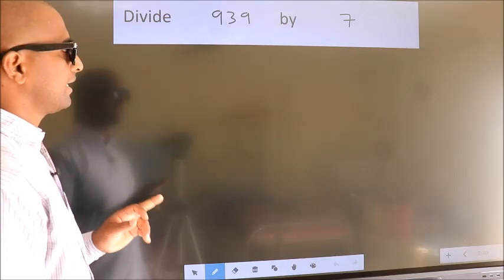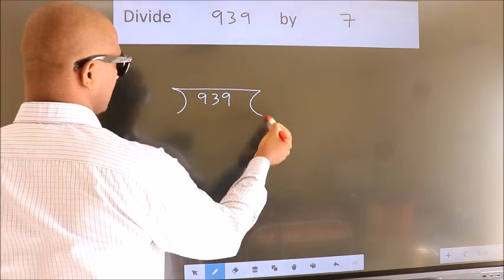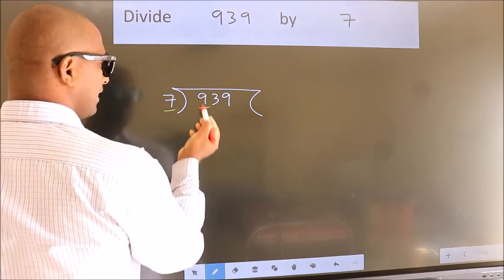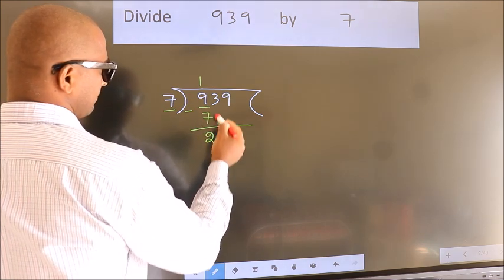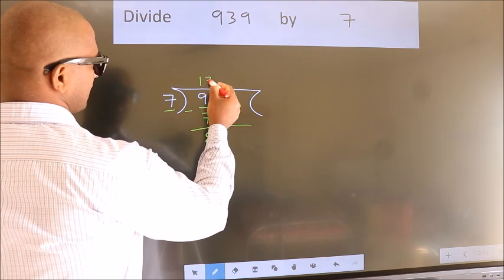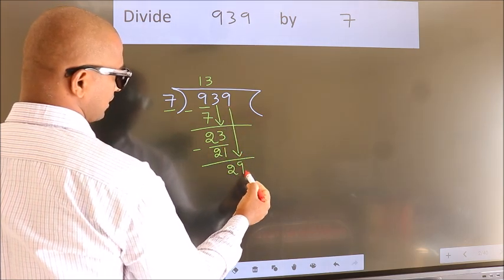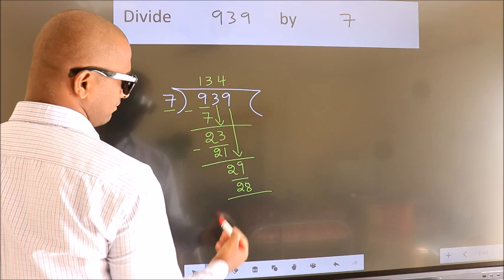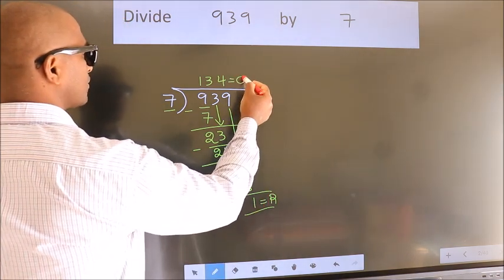Divide 939 by 7